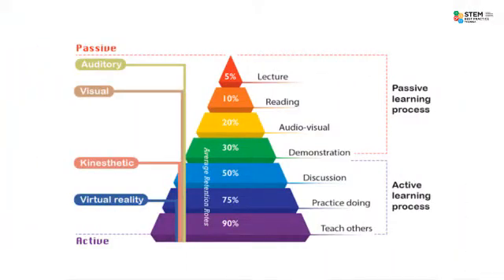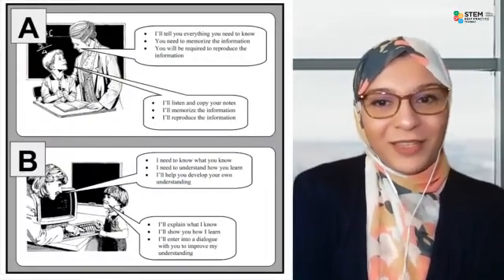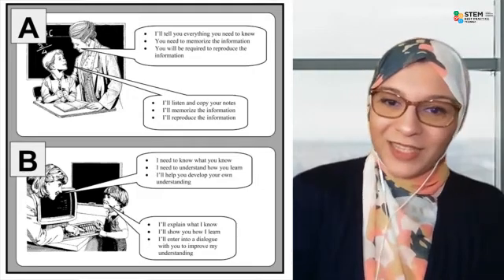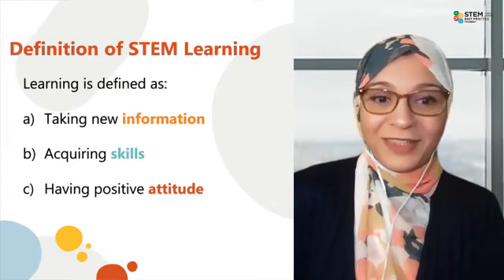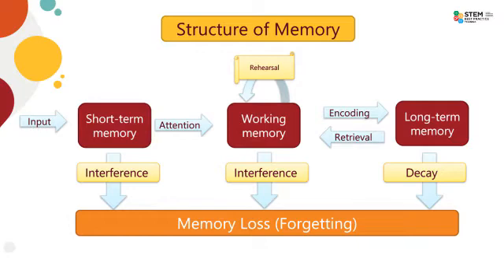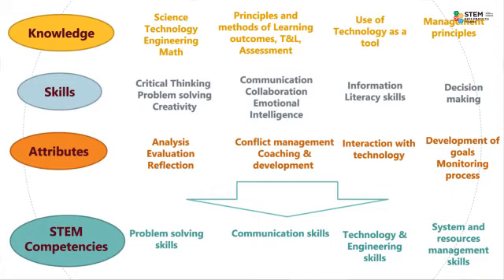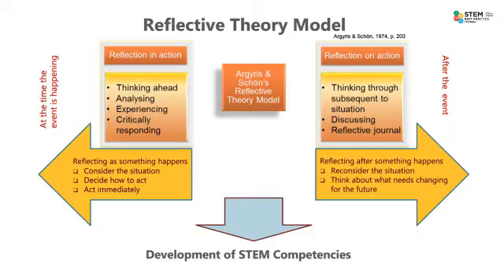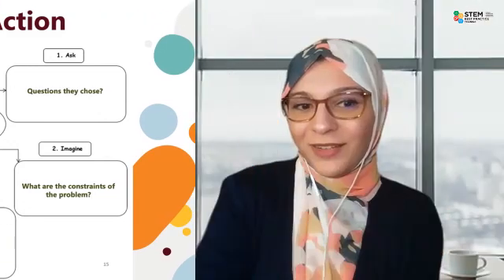Active learning STEM education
listen from Dr Areej Elsayary about how to do active learning in STEM class room